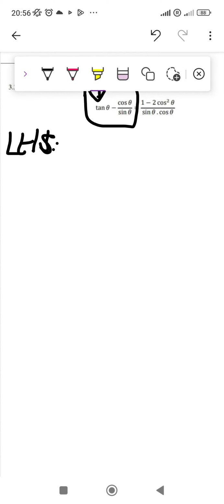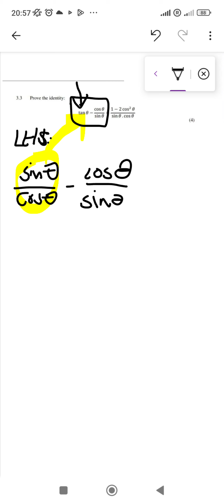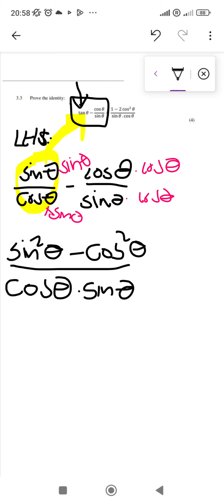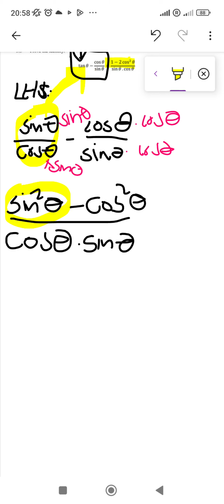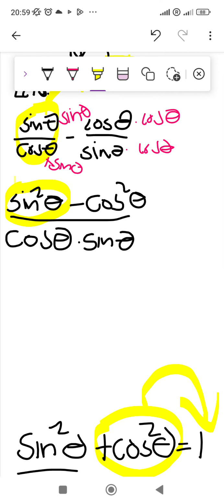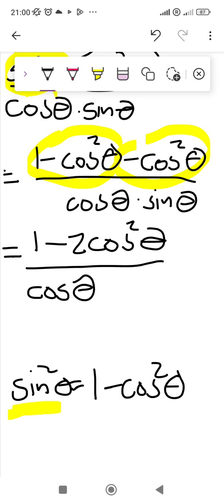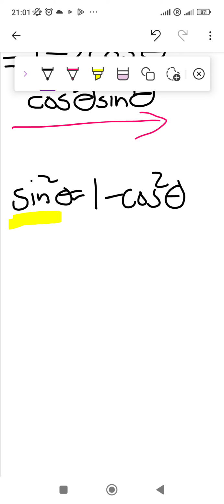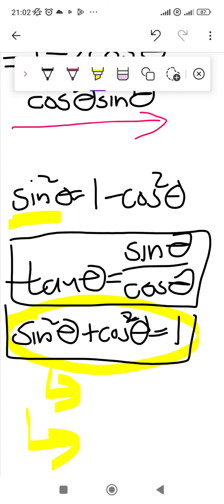proving identities - grade 11